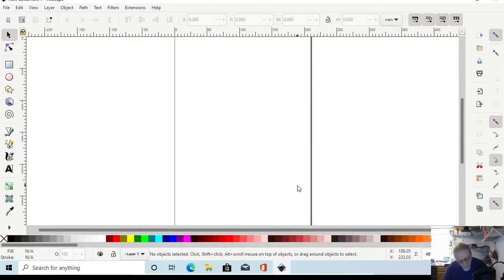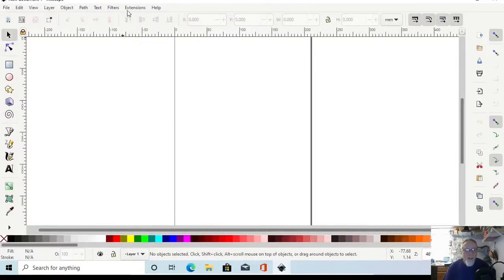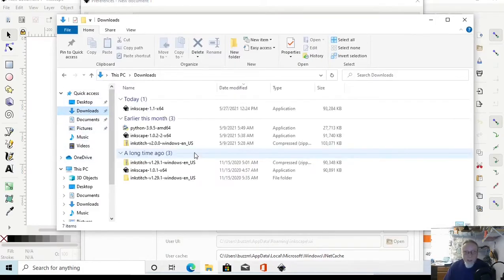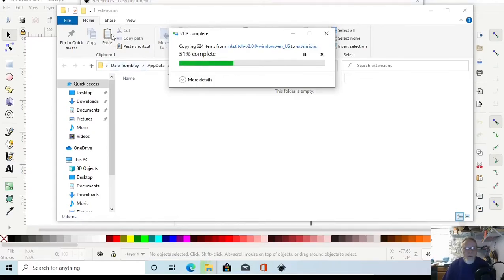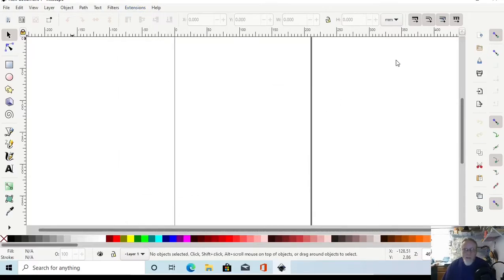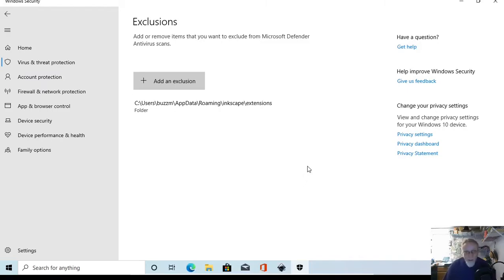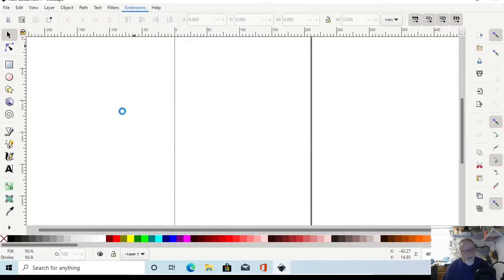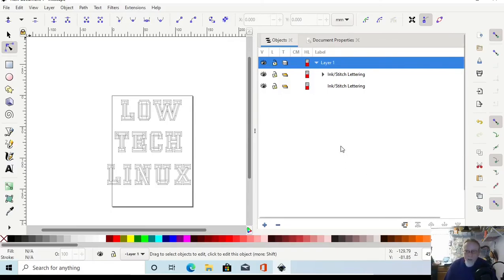Install Inkstitch 2.0, Inkscape 1.1, Windows 10 and troubleshooting greyed out menus.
A quick runthrough of how to install INkstitch 2.0 onto the just released Inkscape 1.1 on Windows 10.